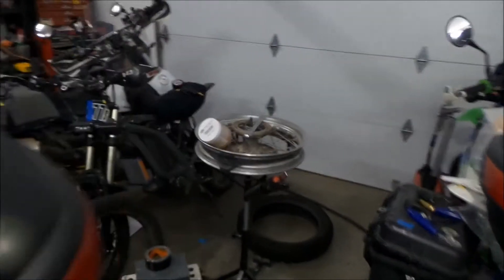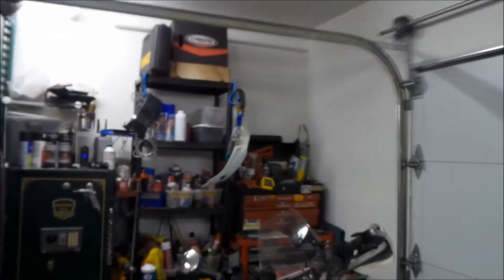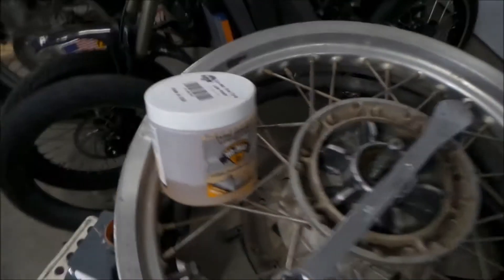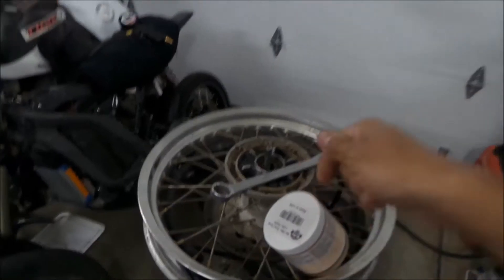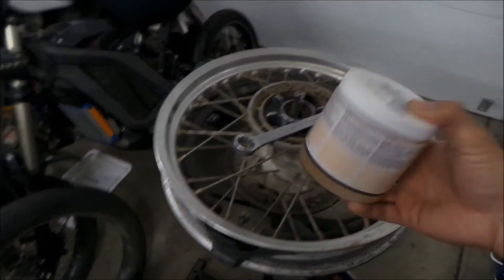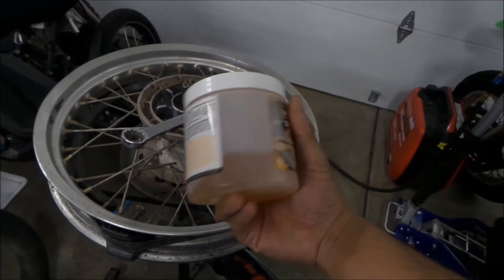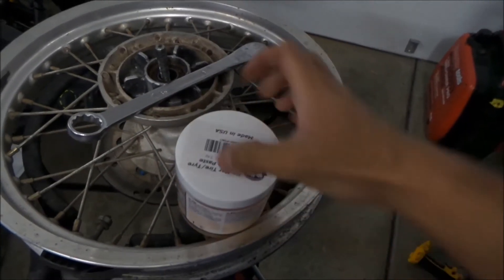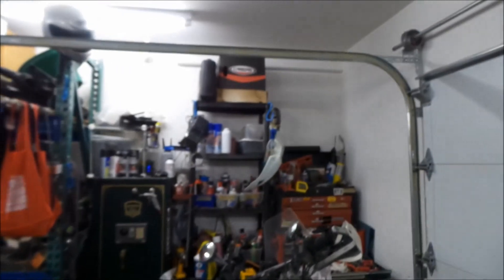No-Mar Tyre Lubricant VLOG Part 1: Show and Tell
I an a DIY tire installer for most of my bikes so I wanted to try out this tire lubricant out.  This is the first of a series of videos of me testing this product out.